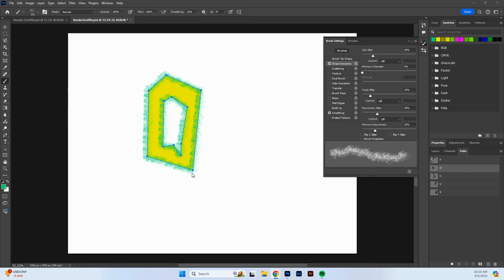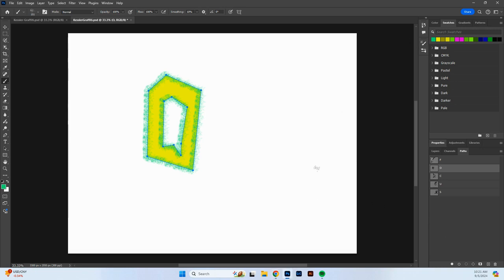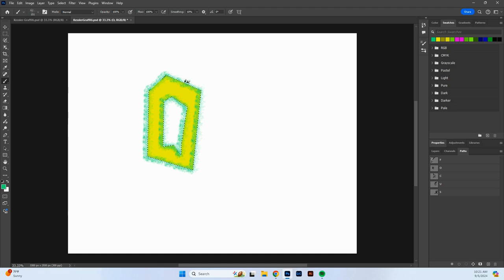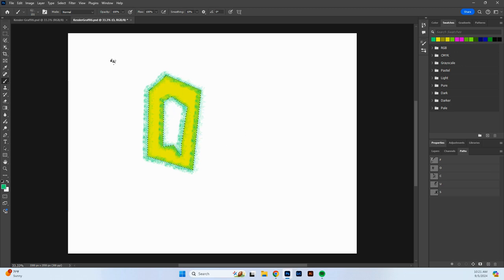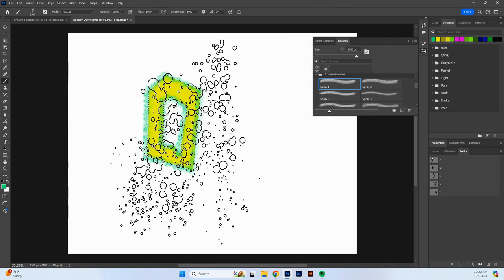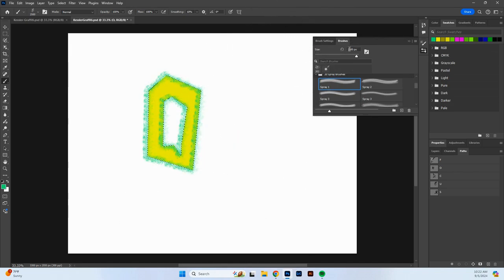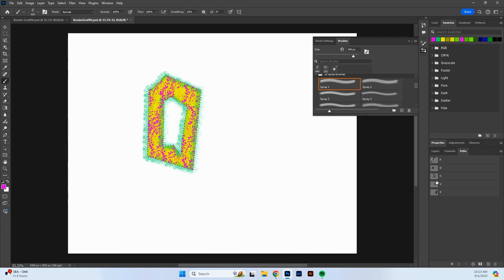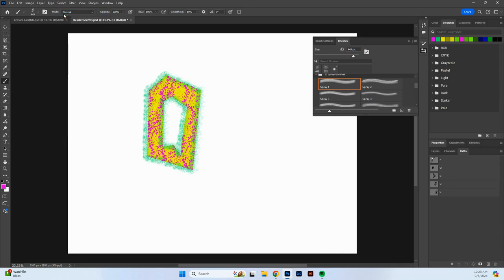Graffiti Project: 5